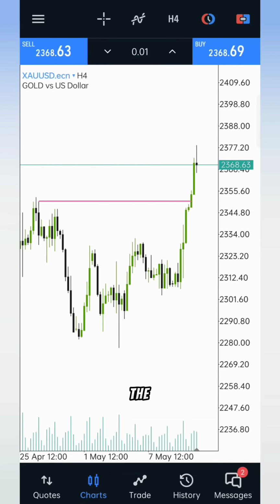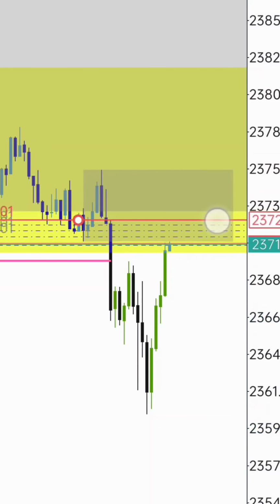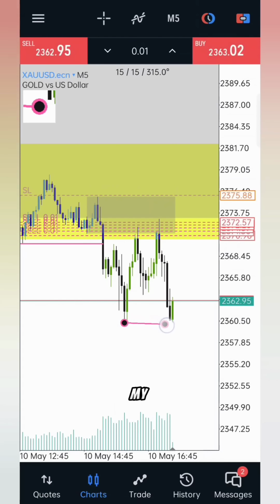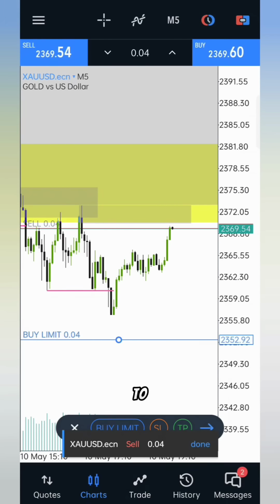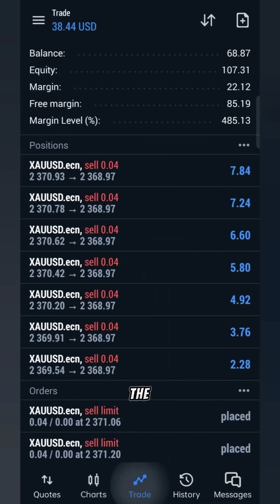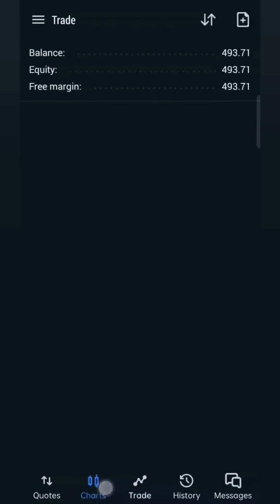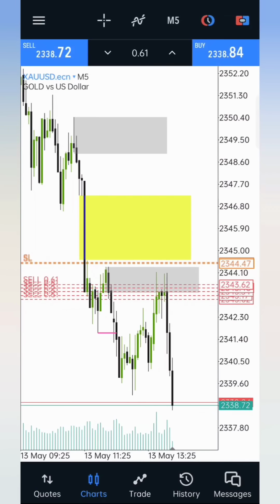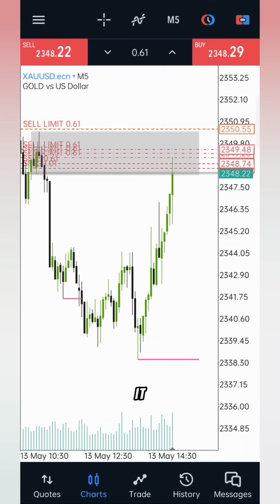Turning $10 into $4578 | Following SMC Order Blocks - Proven Trading Method!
In this video, I share my incredible journey of turning just $10 into $4578 by mastering SMC (Smart Money Concepts) Order Blocks. Watch as I break down my strategy, the steps I followed, and the key insights that helped me achieve this success.